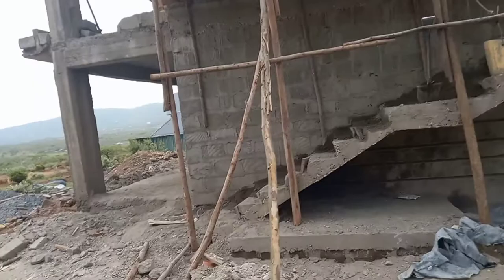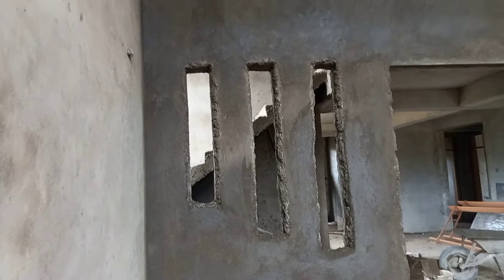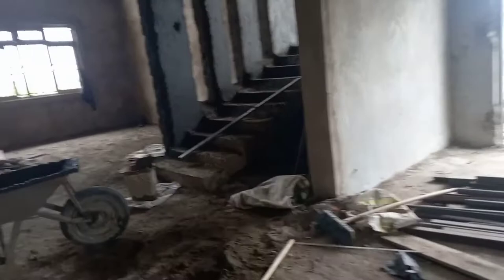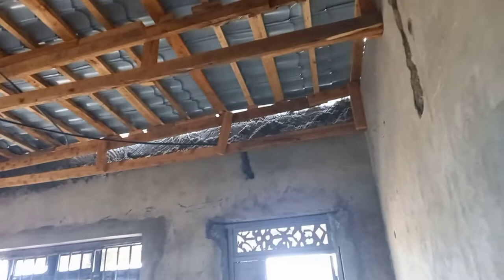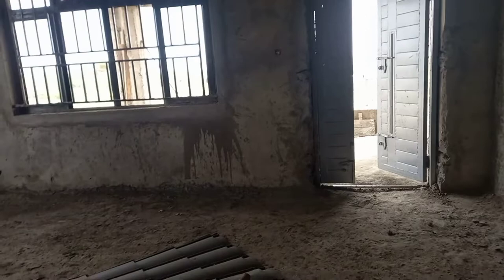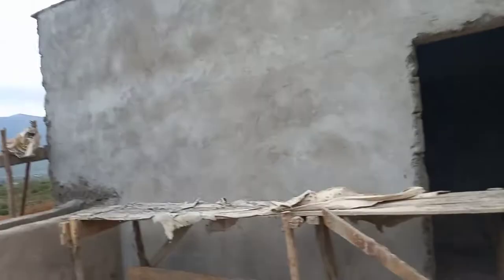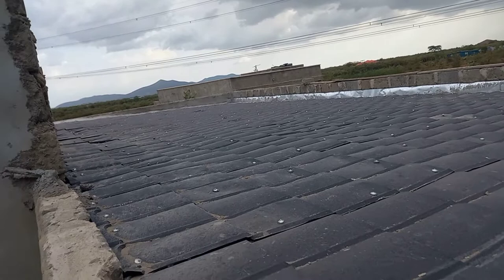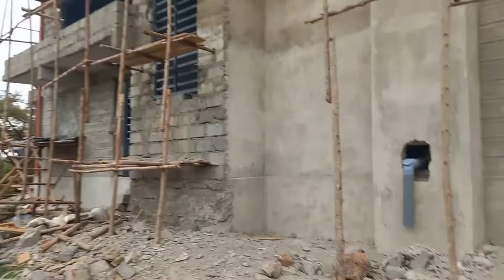BUILDING THE NEWEST HOUSE DESIGN IN KENYA//HOUSE TOUR🏠🏠🔥🤗😍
I cant stop myself on loving this beautiful project and how far God has taken us
 I will live for you God ❤️🙏